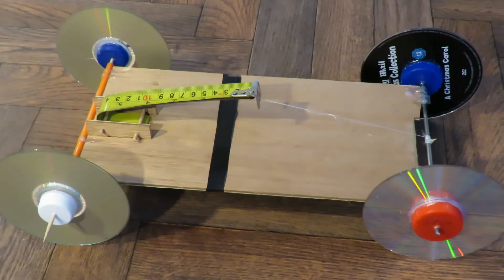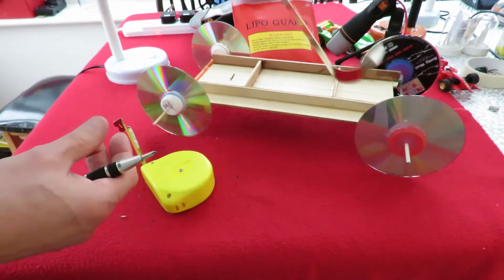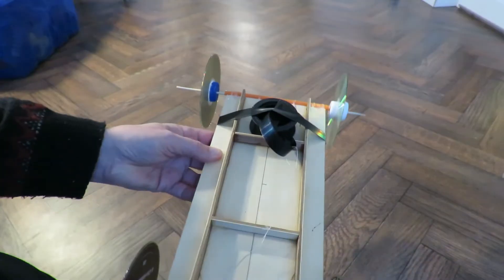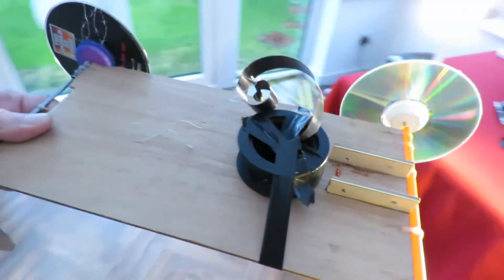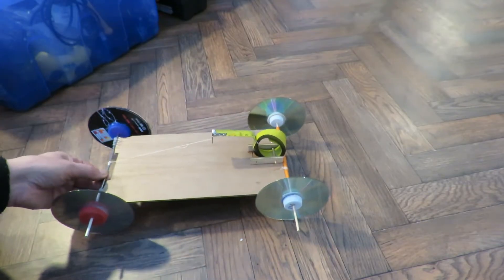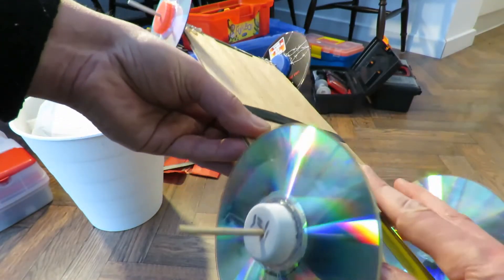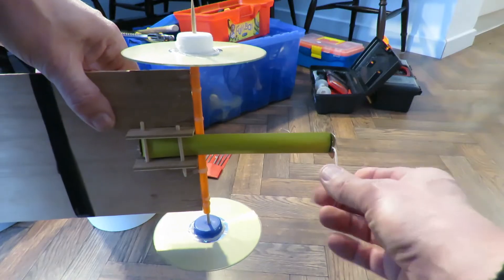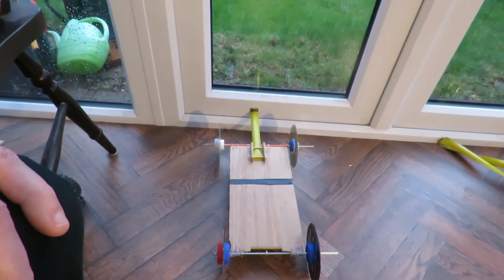Broken Tape Measure to Leaf Spring powered car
Broken Tape Measure to Leaf Spring powered car. I did a tear down of my broken tape measure and had a few suggestions on what I could do with the parts.

Put a rubber band on it #0307 carry 1lb. I was sent a copy of the instructions so I could have a go myself. ICTC Rubber Band - Powered Vehicle Competition.

Components
1/8" plywood or thick cardboard
Bamboo or bbq skewers or steel rods
Metal tubes or plastic drinking straws
4 CDs or DVDs
8 plastic bottle caps
String - I used kite string as it is thin and strong
Hot Glue - I also used Super Glue

Tools
Sharp knife
Steel ruler
Hacksaw
Drill

Precis of the rules
Must carry a one pound load
No restrictions on materials, size, weight, or number of wheels
One rubber band size #64 (3 1/2" x 1/4")
Commercially assembled vehicles or Kits are NOT permitted
Commercially manufactured components may be used as part of the vehicle
The "load" is a 16oz box of Baking Soda approx size 3 1/2" x 4 1/2" x 2"